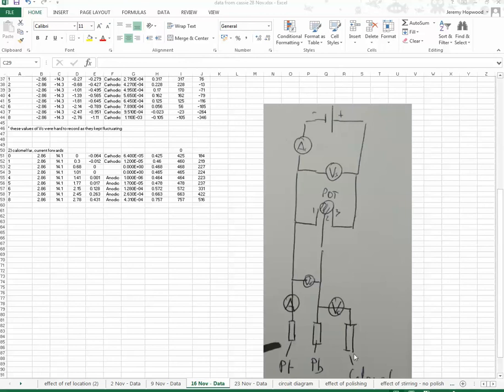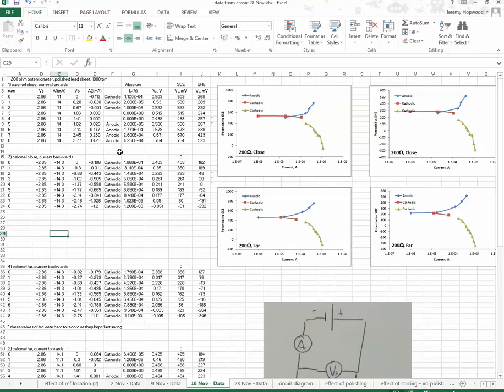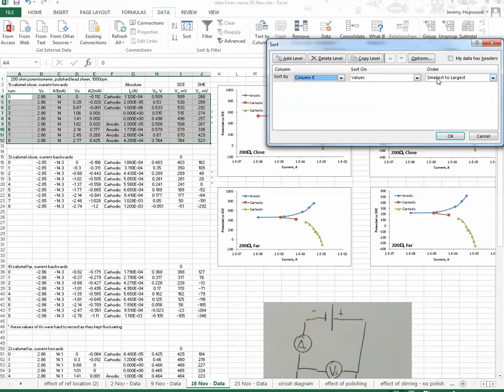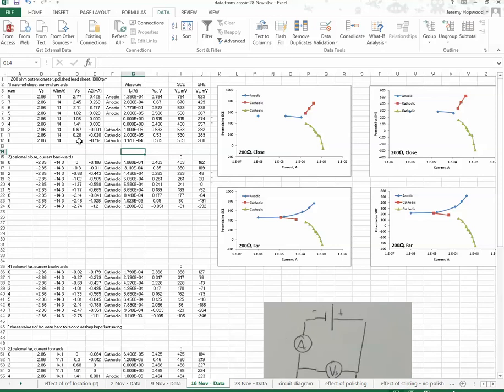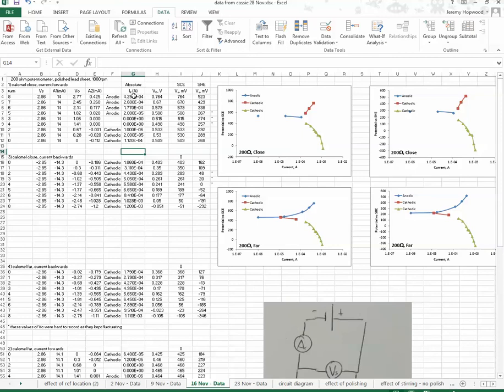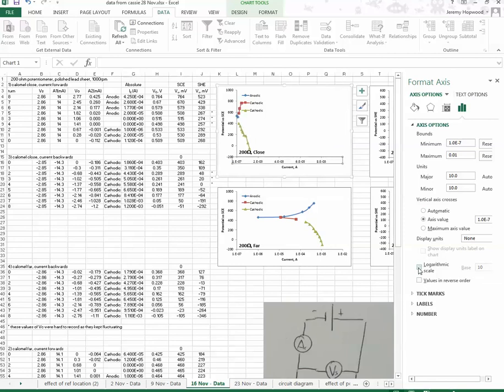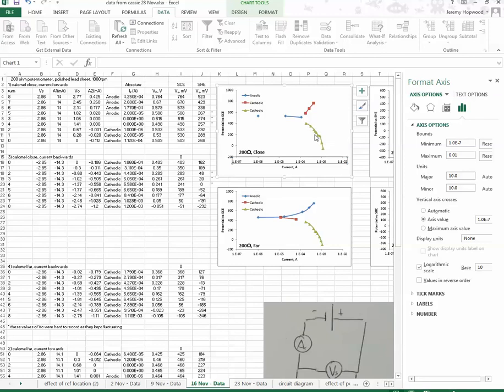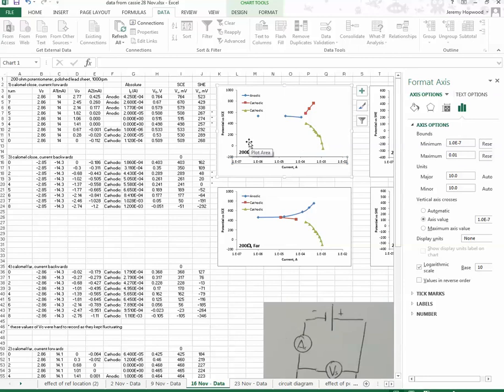polarisation curves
How to plot polarisation curves